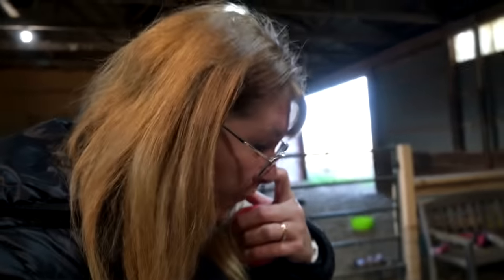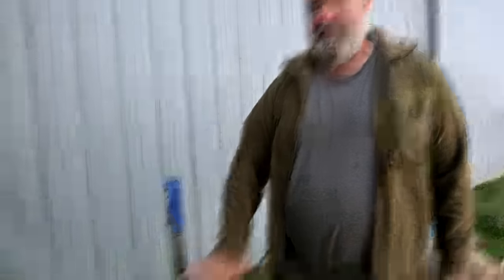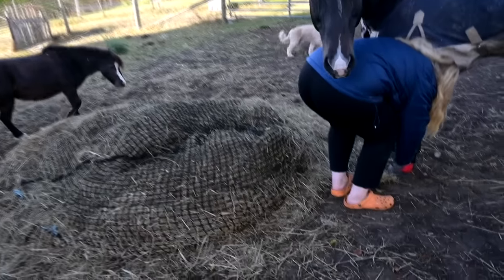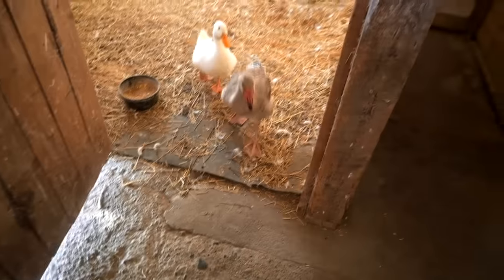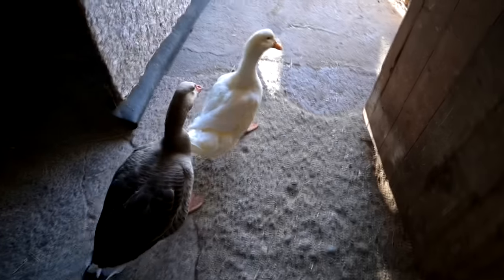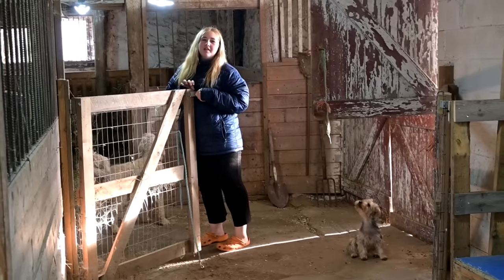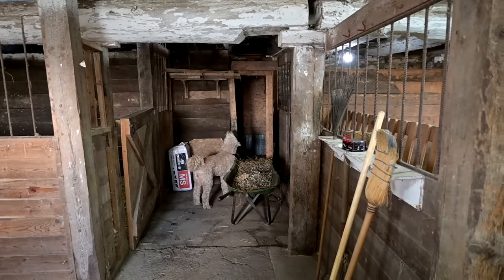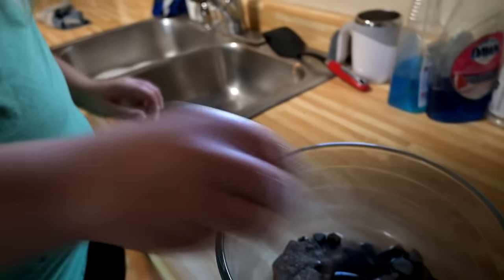Horse Shopping Update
Worlds Grossest Pet!

DaybyDayVlogs
110 North Front Street - A3,
Suite #213
Belleville, Ontario, K8P 0A6
Canada